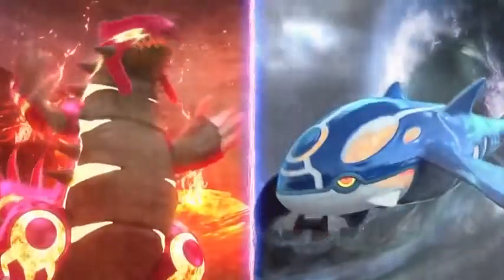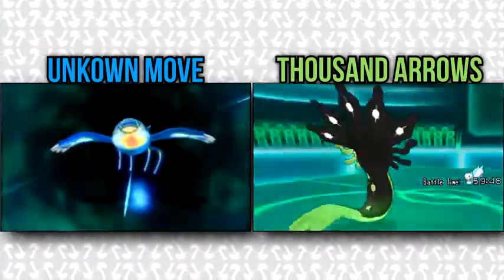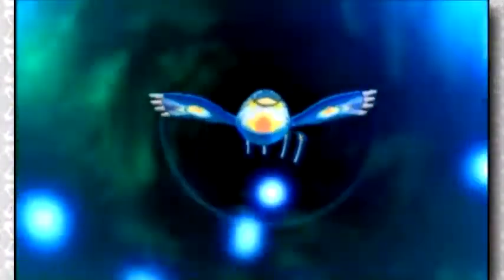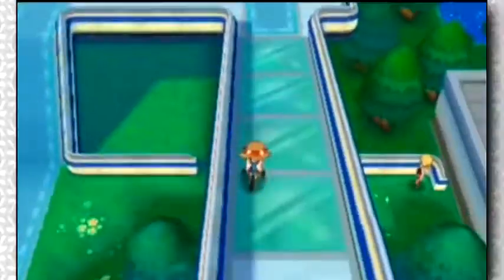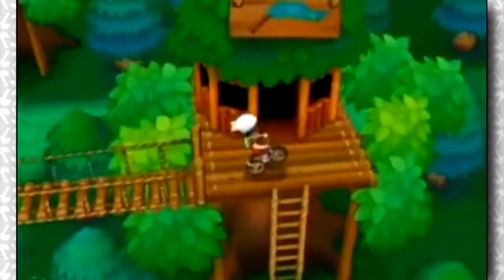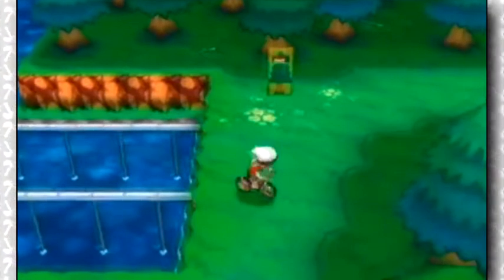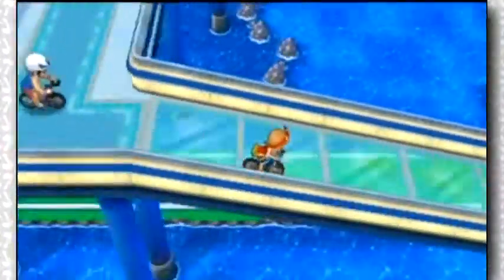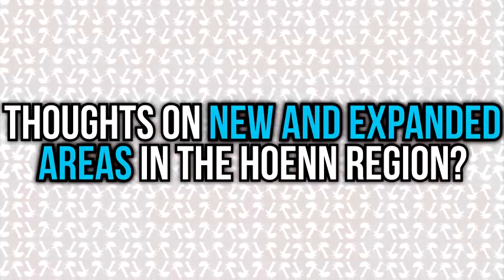Pokémon Omega Ruby and Alpha Sapphire Coverage August 20 2014 2